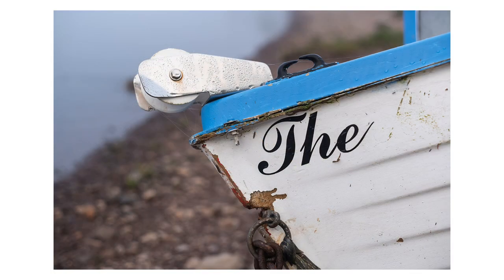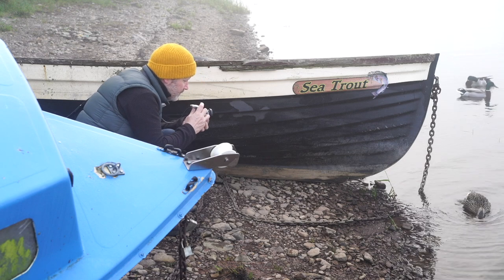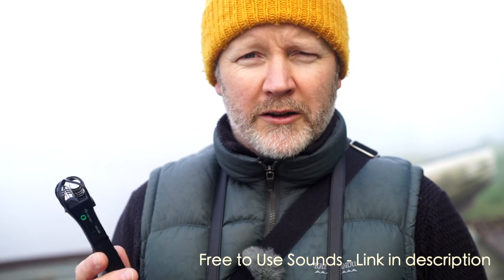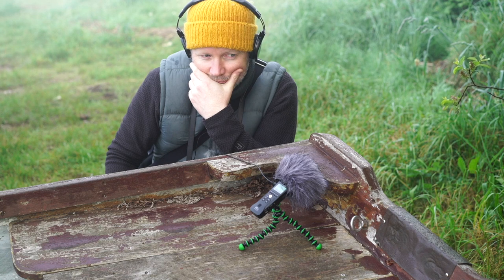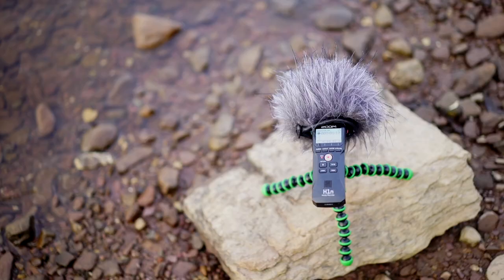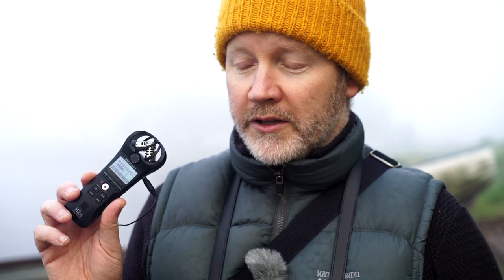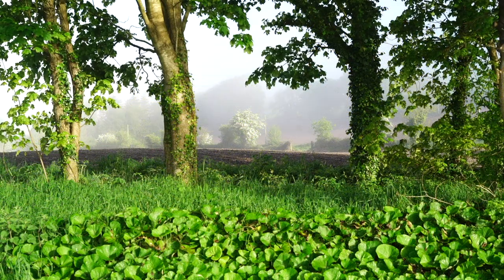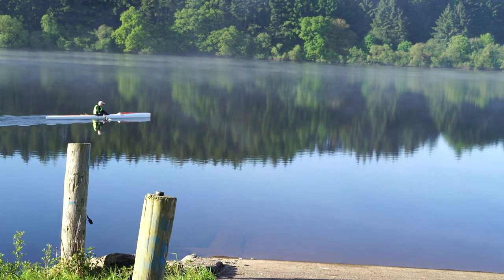Zoom H1n Review - Fog on the Lake | Leica M10-R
A short overview of how I record sound for my videos using the Zoom H1n.

I provide a few tips on how I do my field recordings when I'm out shooting on my Leica rangefinder cameras.

I love the discussions in the comments, so please tell me your experiences photographing in fog wherever your live.

Cheers,
Colin

I recommend going over to visit the "Free to use sounds" channel as it is a fascinating look into sound recording in general.